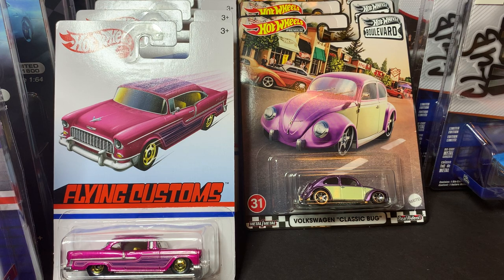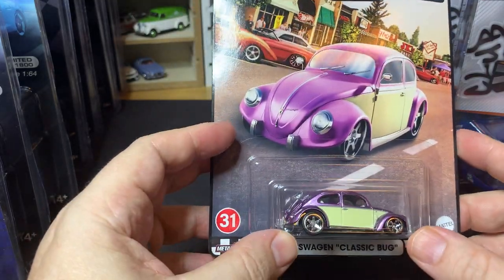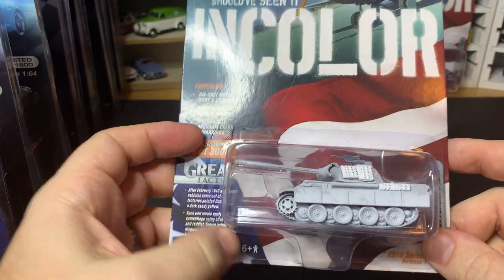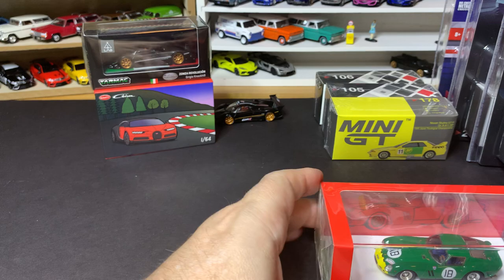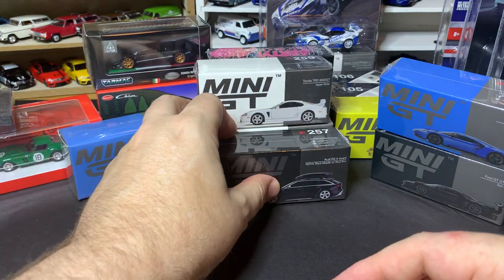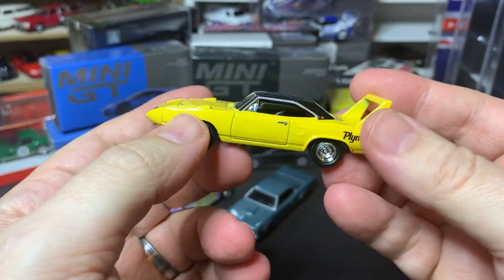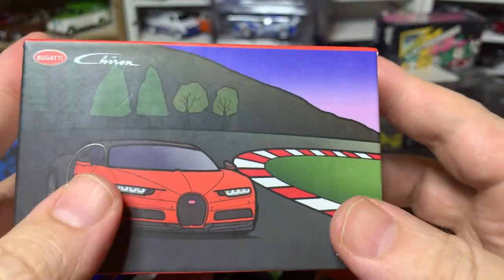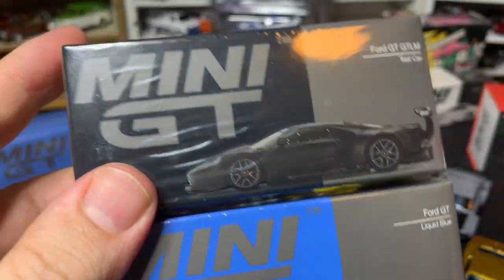Weekly Diecast Car Haul #3 part 1 - Matchbox, Hot Wheels, Mini GT, Tarmac Works, Greenlight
Taking a look at this week’s diecast car pickups. A big batch of cars from Matchbox, Hot Wheels, Mini GT, Tarmac Works Global64, Greenlight, Johnny Lightning, Jackie Kim and JEC.

We open:
Hot wheels Flying Customs - 2021 mix 2
Hot wheels Boulevard - 2021 Mix C / Mix 3
Tarmac works Global64 - Pagani Zonda Revolution
Jackie Kim - Bugatti Chiron
Mini GT - Porsche Taycan white and blue